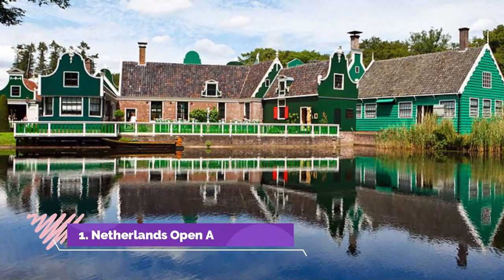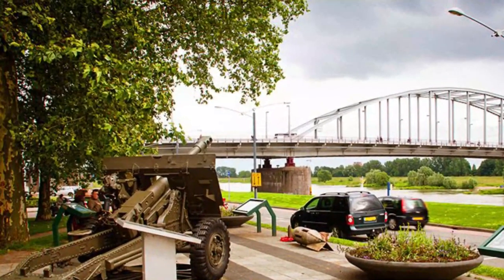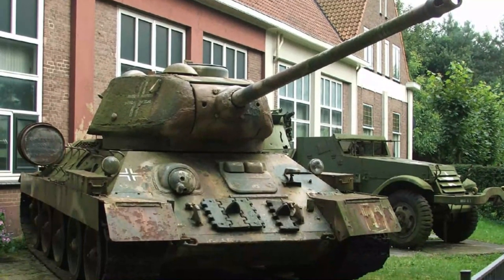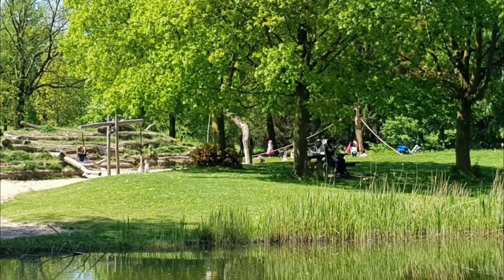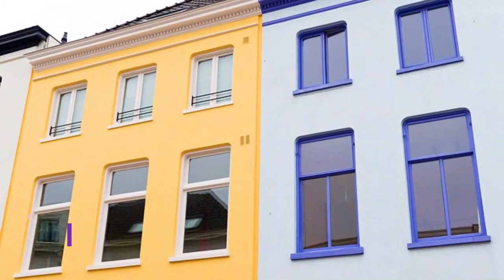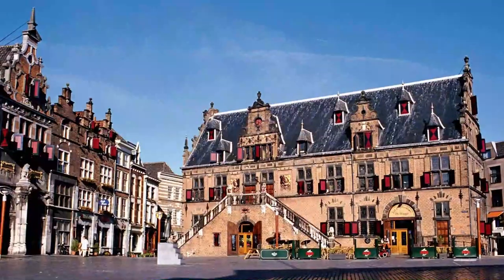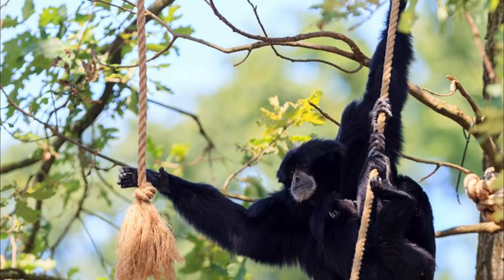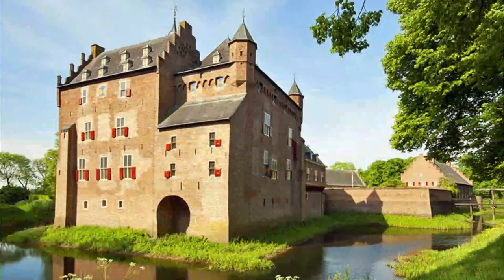Top 10 Best Tourist Places to Visit in Arnhem | Netherlands - English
Arnhem is one of the biggest tourist attractions in Netherlands having many best places in Arnhem. Arnhem is a city and municipality situated in the eastern part of the Netherlands. It is the capital of the province of Gelderland, located on both banks of the rivers Nederrijn and Sint-Jansbeek, which was the source of the city's development. So to help you figure out the places you need to try, we've gathered up a bucket list of the best Places in Arnhem that you won't regret going to.

There are many beautiful places in Arnhem. Netherlands has some of the best places in Arnhem. We collected data on the top 10 places to visit in Arnhem. There are many famous places in Arnhem and some of them are beautiful places in Arnhem. People from all over Netherlands love these Arnhem beautiful places which are also Arnhem famous places. In this video, we will show you the beautiful places to visit in Arnhem.